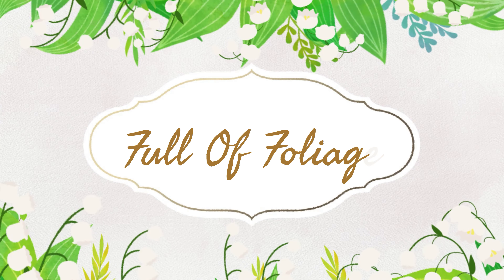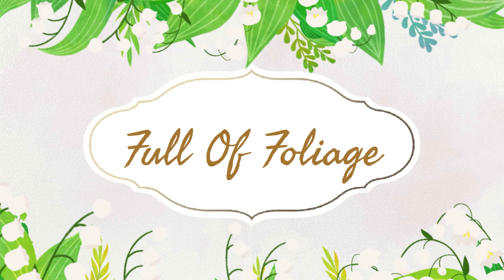March Plant Haul! #4 Philodendrons, Hoyas, and More!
Watch as I showcase my plant purchases throughout the month of march!